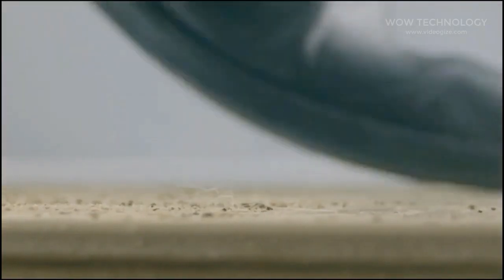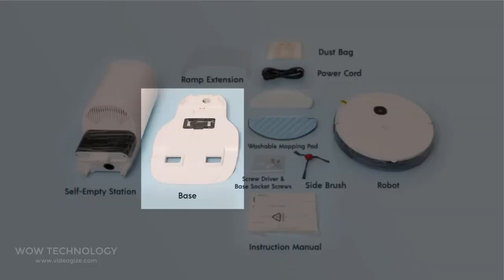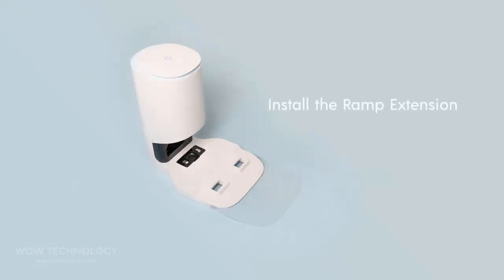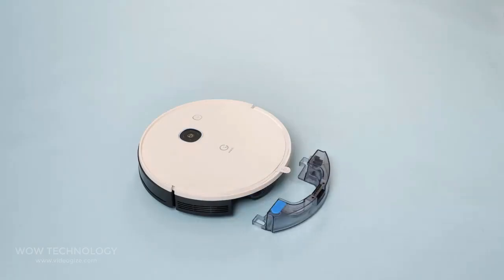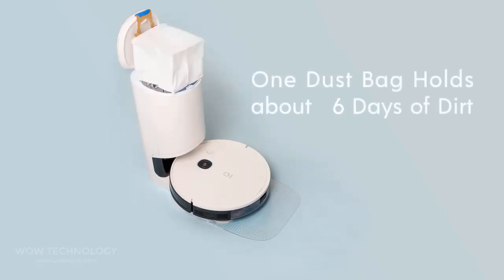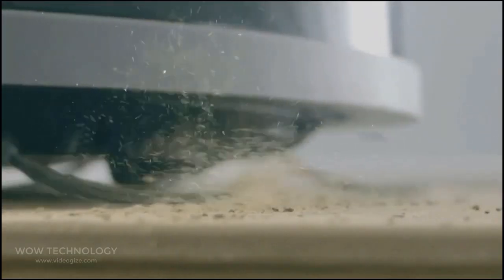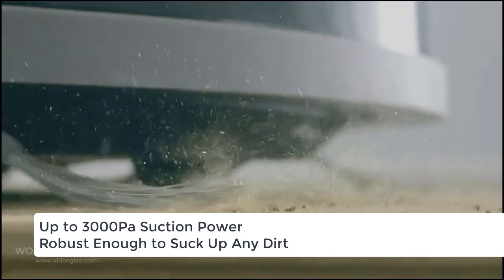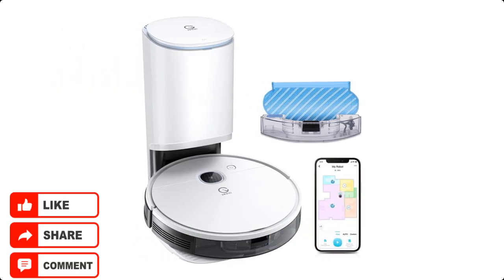Robot Vacuum and Mopping with Self Empty Station - Yeedi Vac Station Review